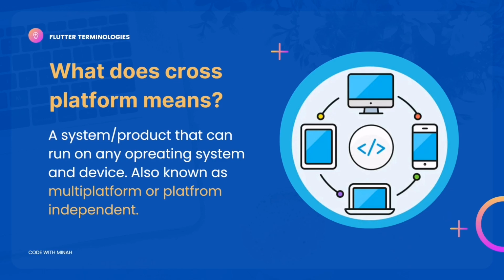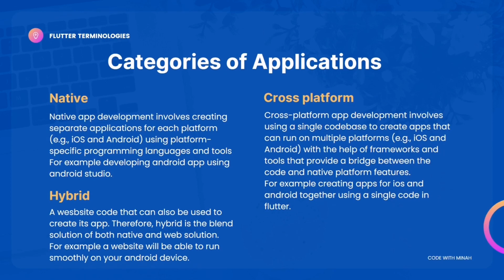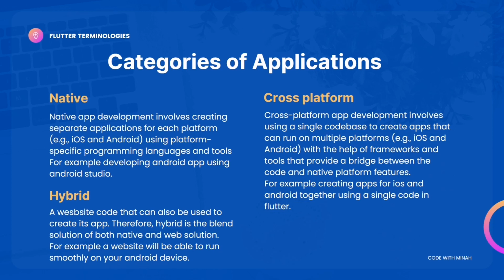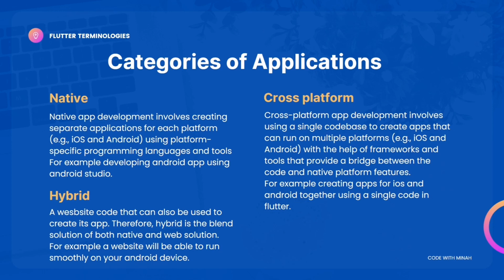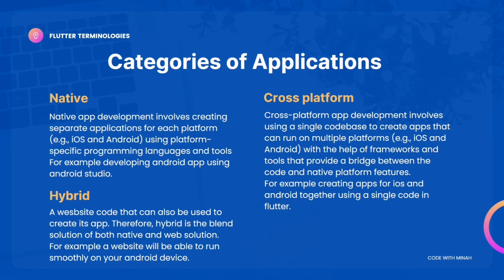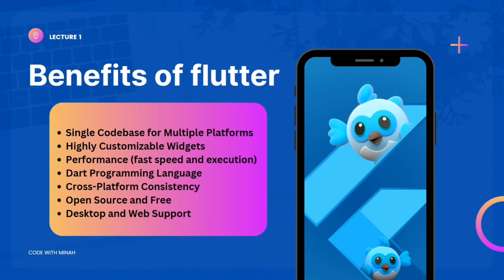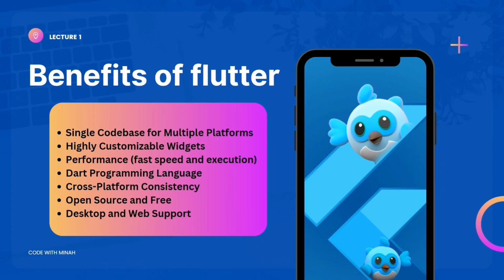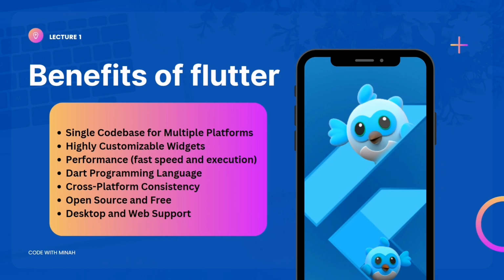What is Flutter? - Cross Platform | introduction | lecture 1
In this video, learn What is Flutter? & How it is Better than its Counterparts? - Cross Platform | Full Tutorial. Find all the videos of the Flutter Complete Tutorial  (Beginner to Advanced Level)